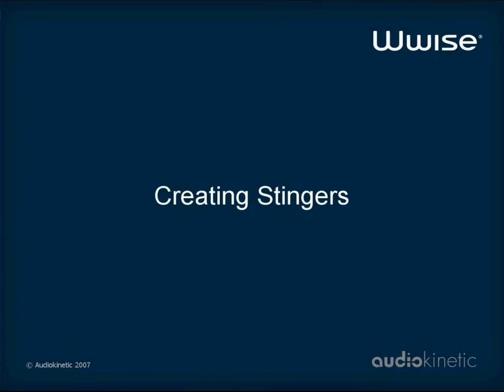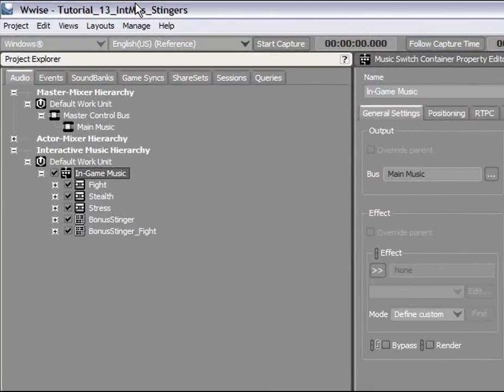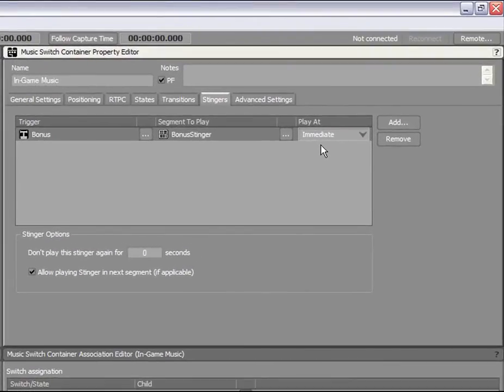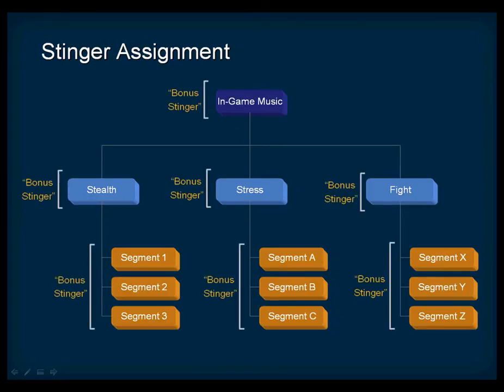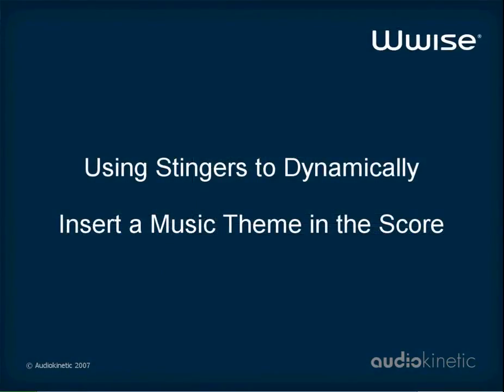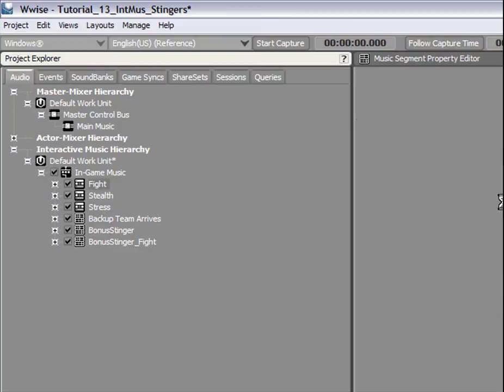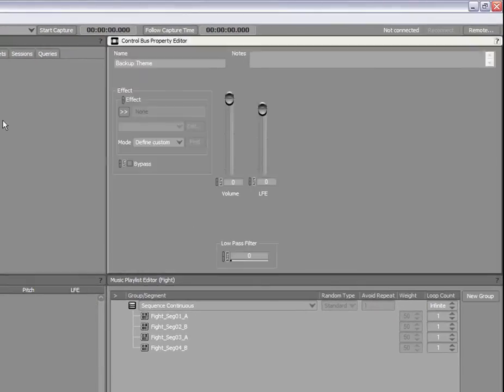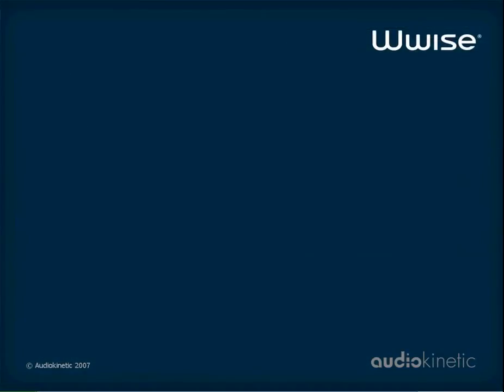Wwise Tutorial 13 - Creating Stingers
Tutorial video in Audiokinetic Wwise showing how to create Interactive Music Stingers add.

To add more feedback to your interactive music, you can play stingers at key points in the game action. Stingers are brief musical phrases that are superimposed and mixed over the currently playing music. To play a stinger, the game calls a trigger that is associated with a stinger music segment.